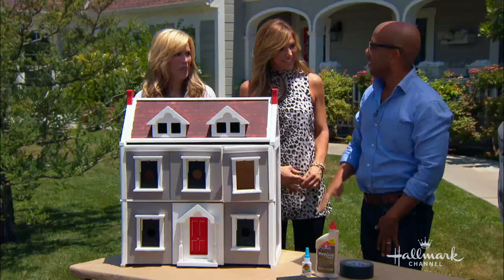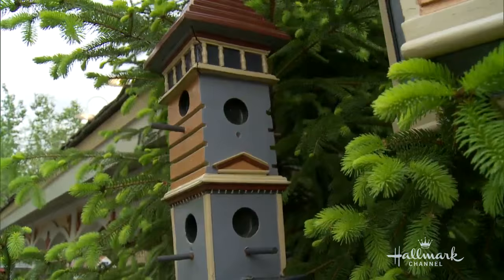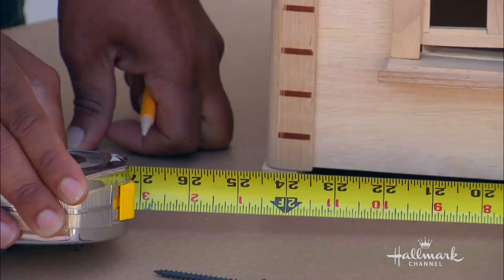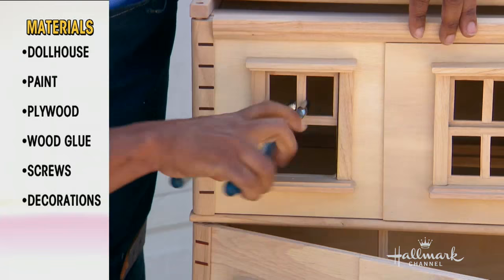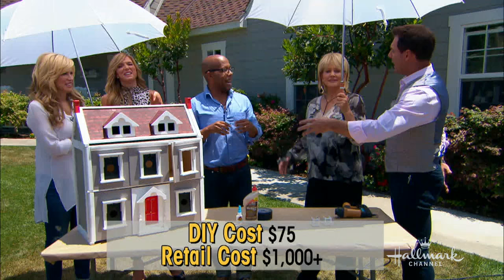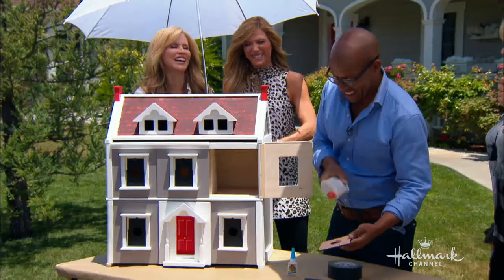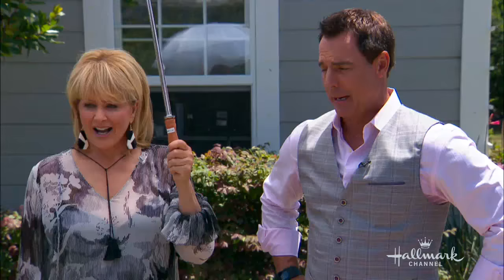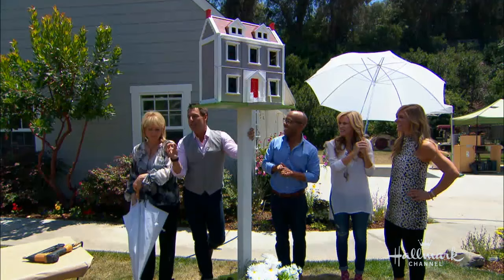How to - Ken Wingard's DIY Birdhouse - Hallmark Channel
Fresh from Dollywood, Ken Wingard has a DIY inspired by his visit. Today he is making birdhouses that are designed to look like mini-mansions. Ken recommends finding an old dollhouse online to start as your base. After he makes the dollhouse to look like a birdhouse, he paints it to look like the Home & Family house! Mark jokes that if you can't afford the mansion birdhouse, you can always purchase a bird condo.